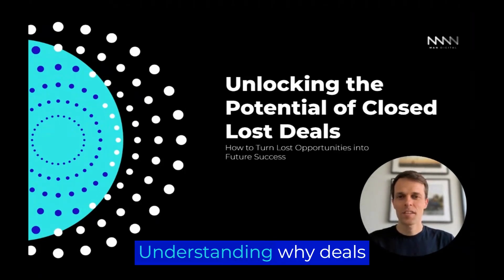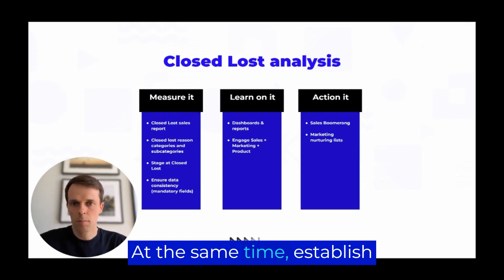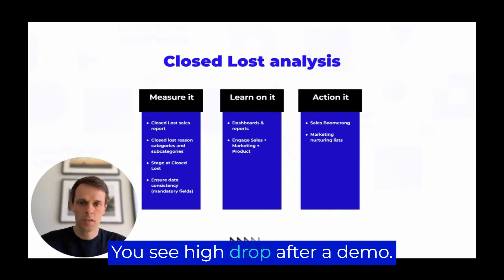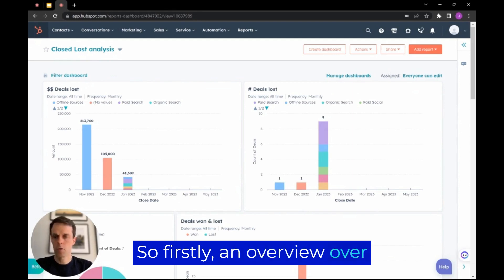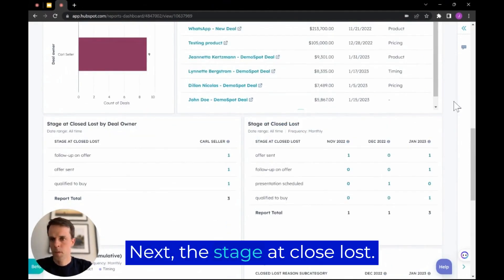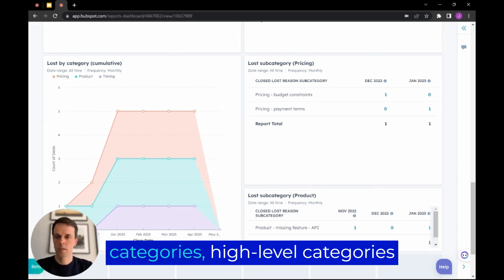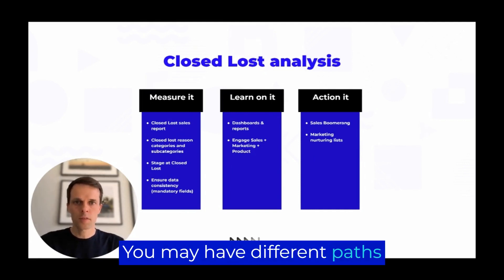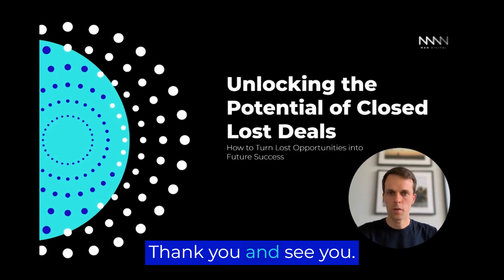How To Run Closed Lost Deals Analysis in HubSpot | Process & Dashboards